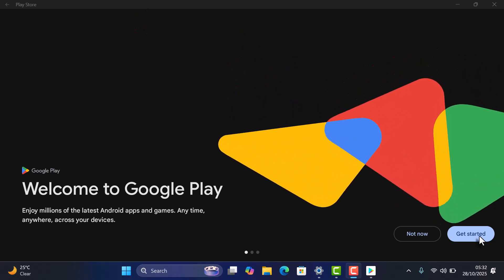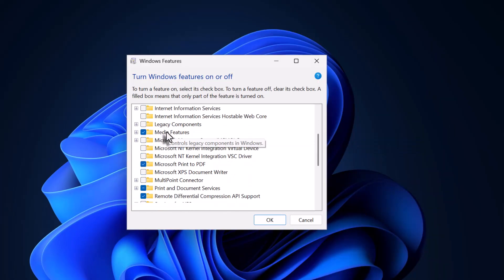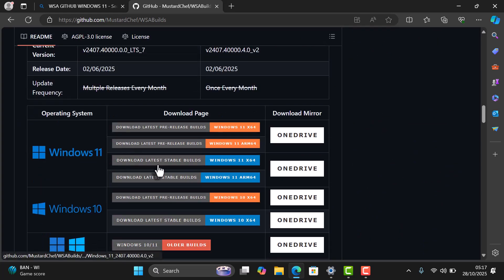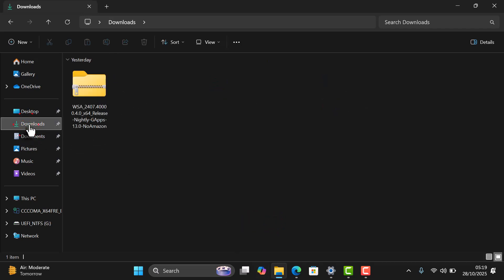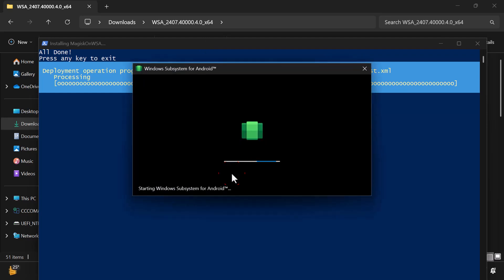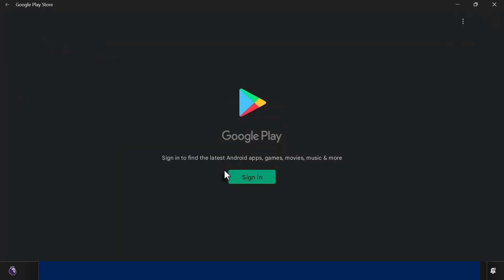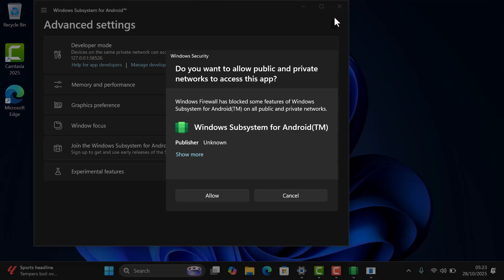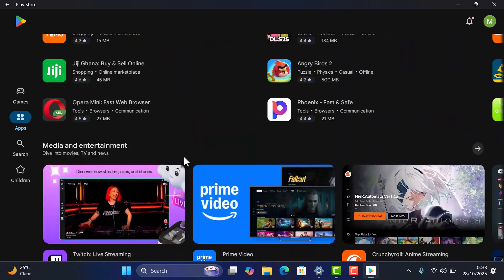How to Install Android Apps on PC Without Any Emulator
Run your favorite Android apps directly on your Windows 11 PC — no emulator needed!
In this video, I’ll show you step-by-step how to install Windows Subsystem for Android (WSA) from GitHub and get Google Play Store working smoothly on your desktop.

You’ll learn how to:
✅ Enable Virtual Machine Platform
✅ Download and install WSA from GitHub
✅ Set up Google Play Store on Windows 11
✅ Turn on Developer Mode for Android apps
✅ Sign in and start downloading apps easily

This method is 100% free, simple, and works perfectly with the latest Windows 11 updates.
Whether you want to play mobile games, use social media apps, or test Android software — this guide has you covered!

💬 Need help? Drop your questions in the comments — I reply to every one of them!